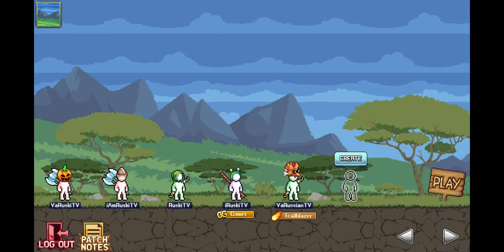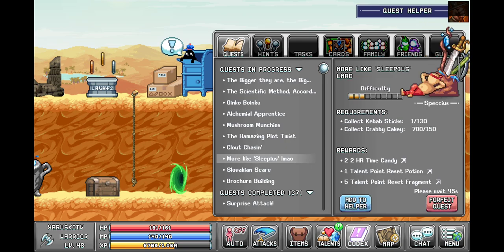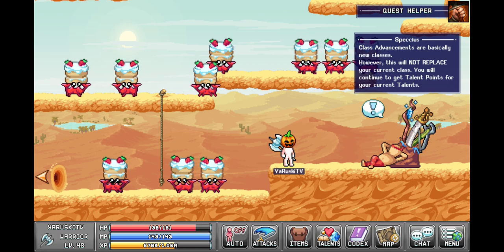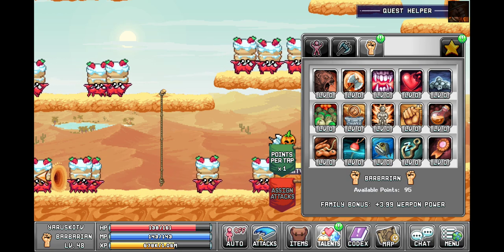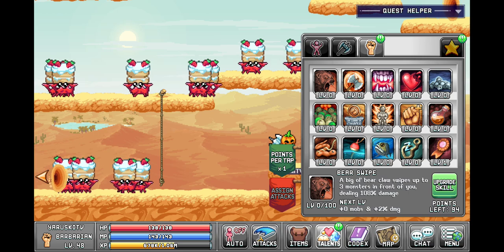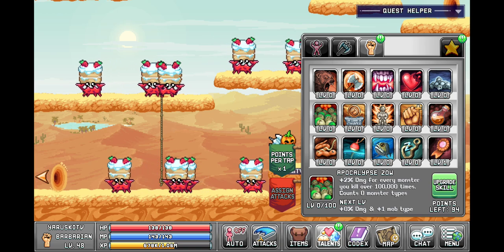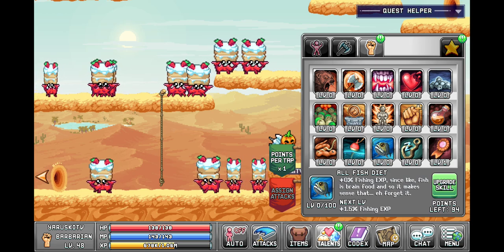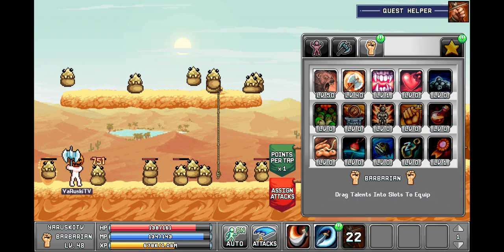Legends of Idleon - Barbarian Class Advancement + Talents Showcase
In this Idleon video, I get my second class advancement as a warrior. I am now a barbarian yo! I appreciate you for checking me out :)